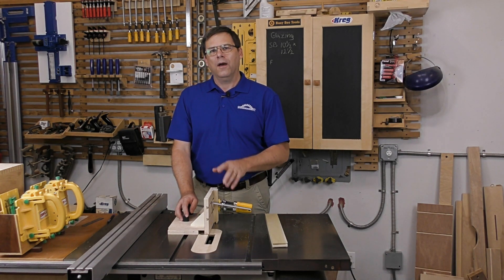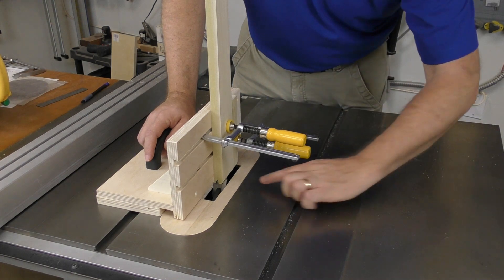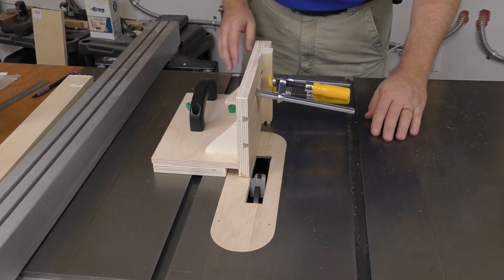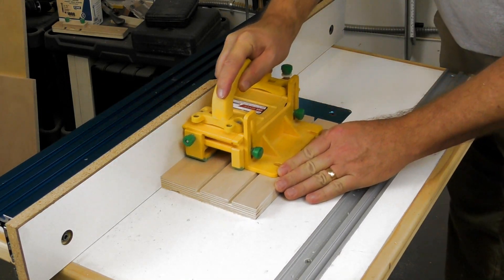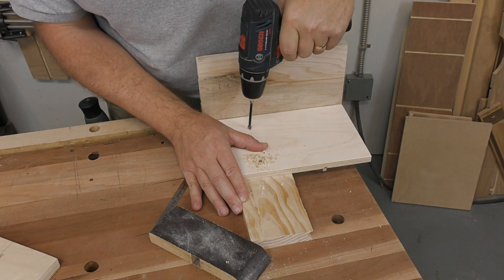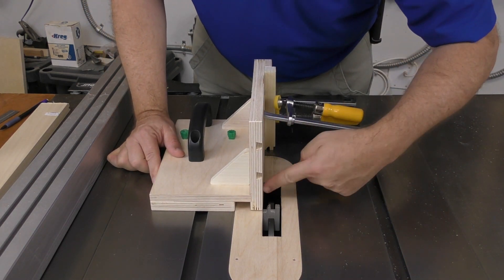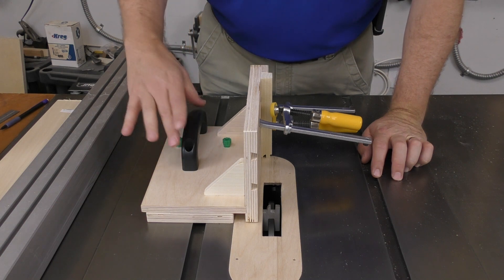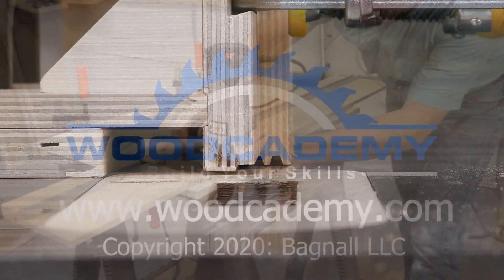Designing a Tenon Jig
This tenon jig was designed for use with molding heads, but will easily work with saw blades or dado sets.

I also share how my original design was flawed and the steps I took to fix it. This information may be more valuable than the jig itself!

Measured drawings are free to download using the link above.